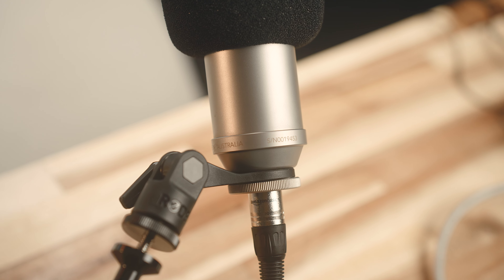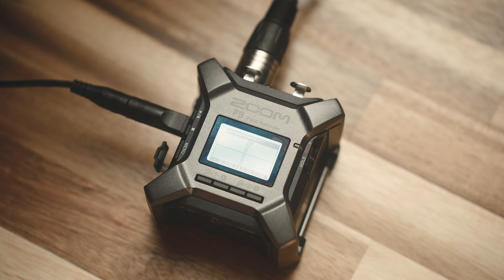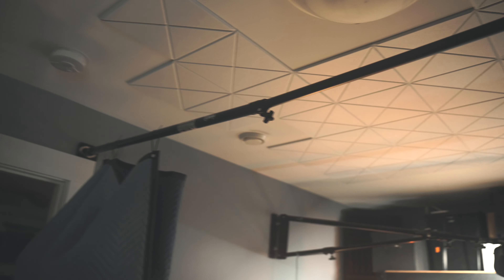2024 Studio Update!